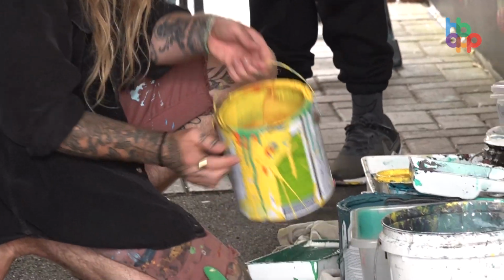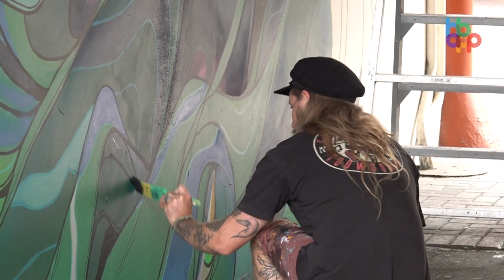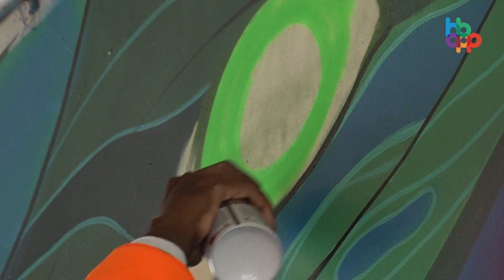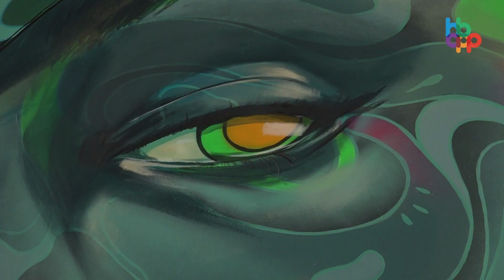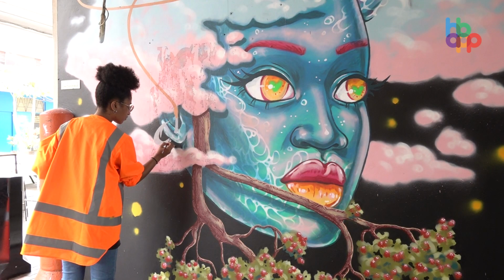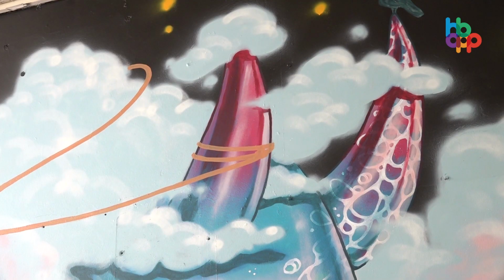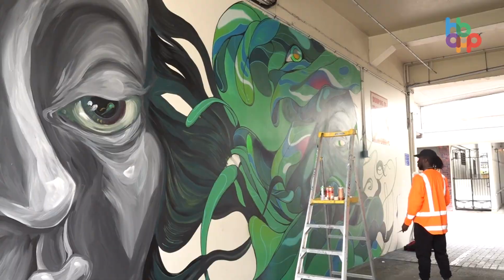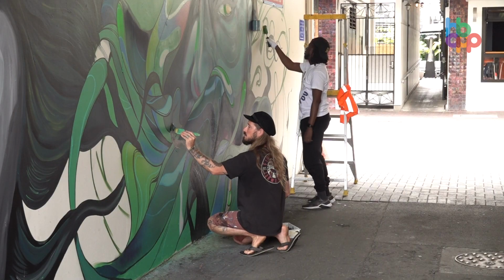Artists breathe life into Napier CBD laneway